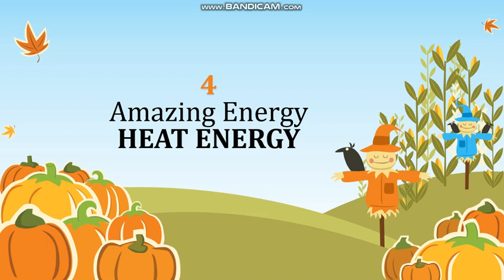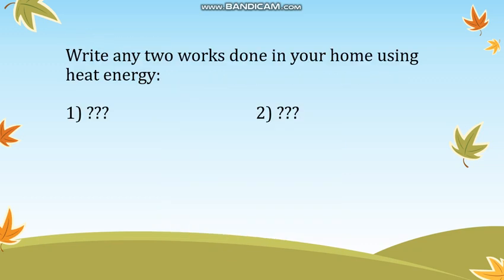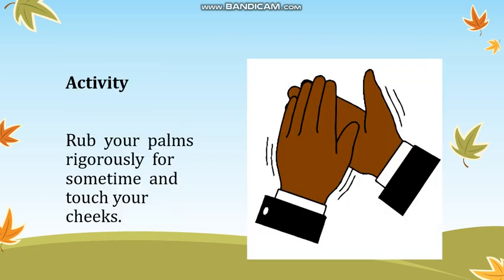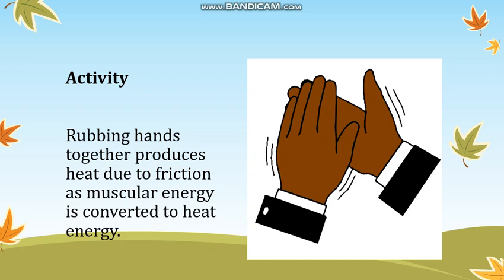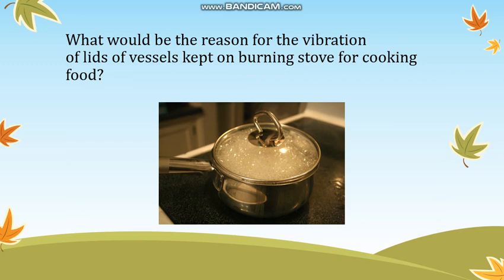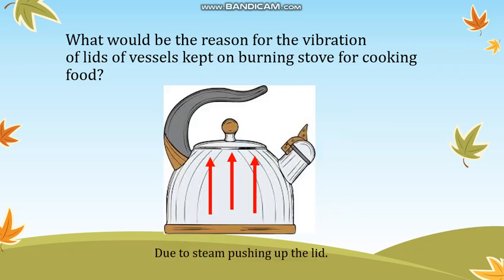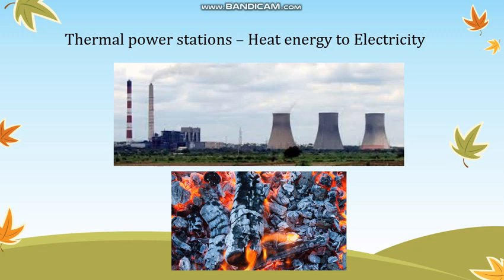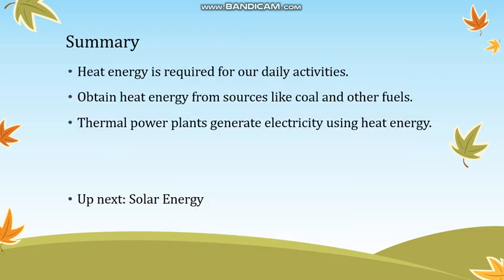Heat energy | Simple explanation | Amazing Energy 4 | 5th EVS | Thermal power plants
After studying this lesson you,
1) Understand the meaning of work.
2) Understand that energy is needed to do work.
3) Understand the different forms of energy and give examples for the uses of different types of energy.
4) Recognise the change of energy from one form to another.
5) Recognise the significance of conservation of energy.